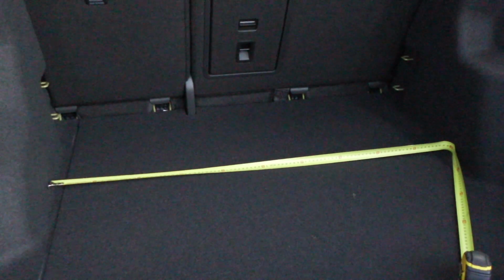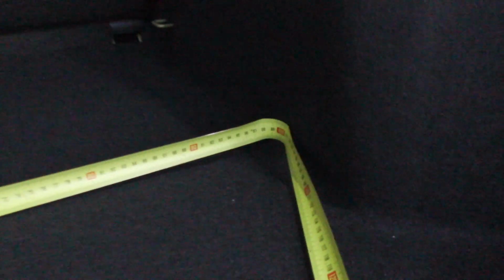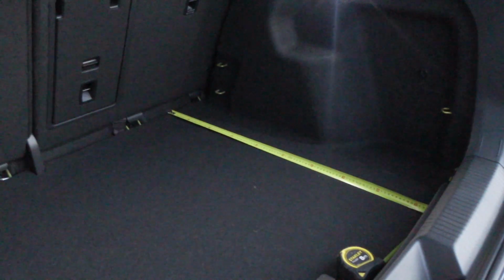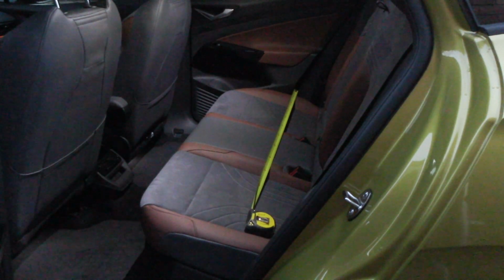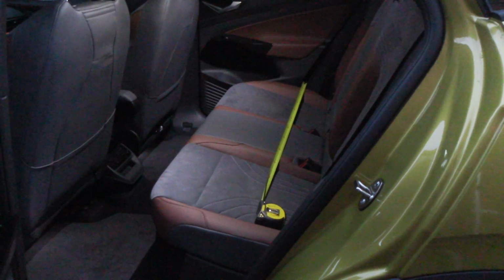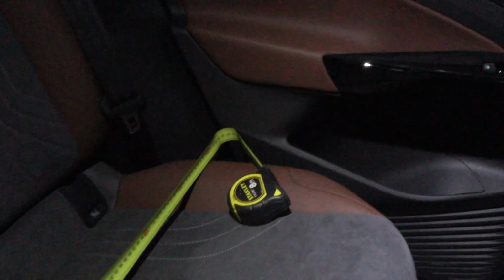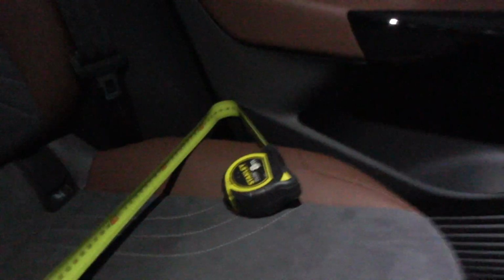Id4 trunk and back seat size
This is a short video about the size of the trunk and the back seat. For people who need to transport stuff or install child seats in the back.